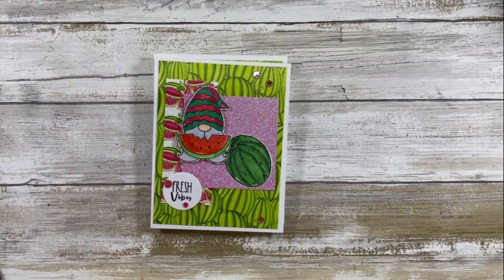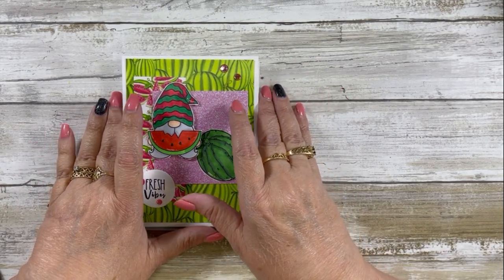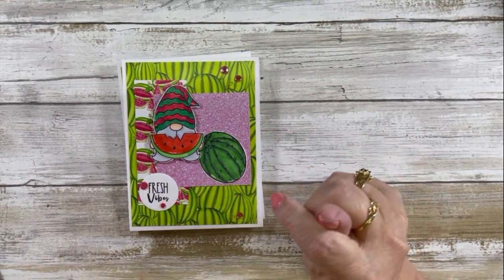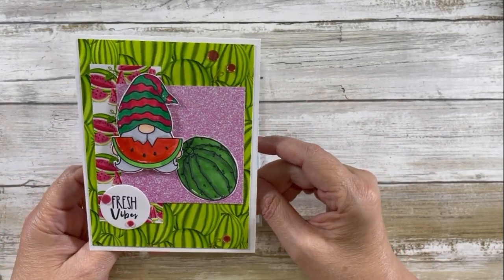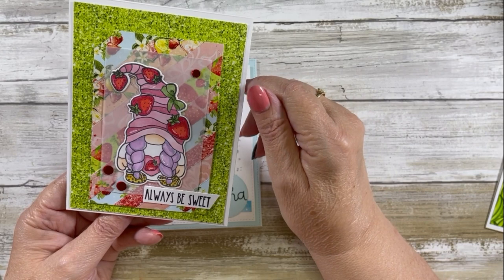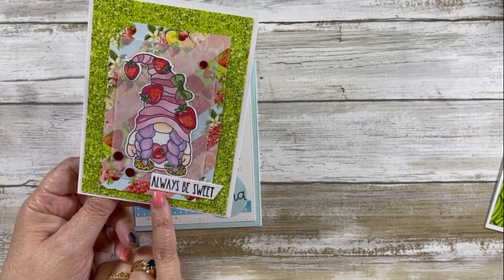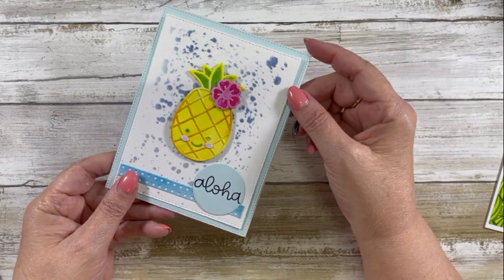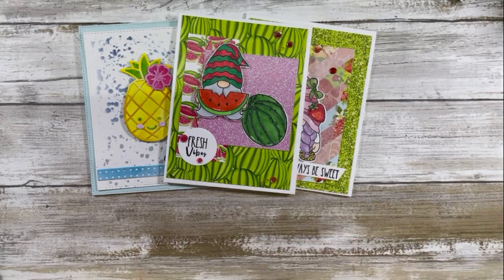Farm Fresh Fruit Collab Week #1 | Watermelons, Strawberries, and Pineapples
Farm Fresh Fruit !!!
This is a summer collab!
The focus of this collab is to create projects every WEDNESDAY IN JULY using fruit, vegetable, and/or farm-related products in our stash.  We will post EVERY Wednesday in July 2023 at  10AM est.
Play along! Do VR & Instagram responses! Use

I would love for you to fill out my Google Form...I plan to resume sending out an email newsletter next month (July 2023)  to keep my subscribers informed: